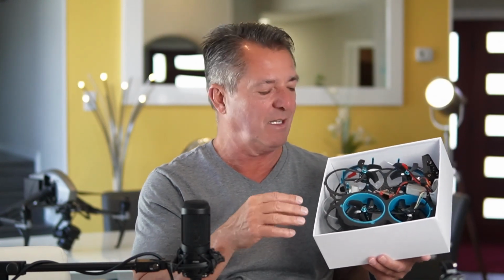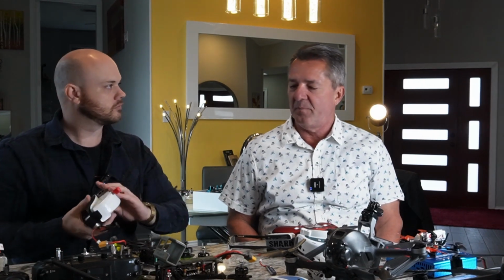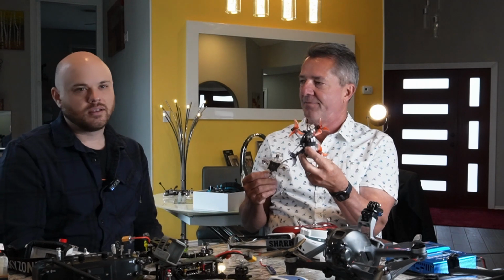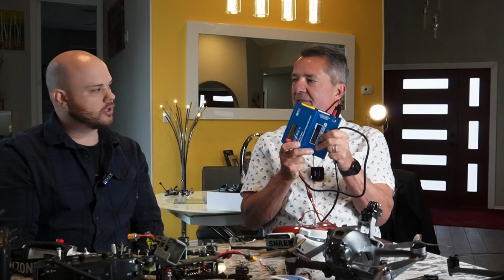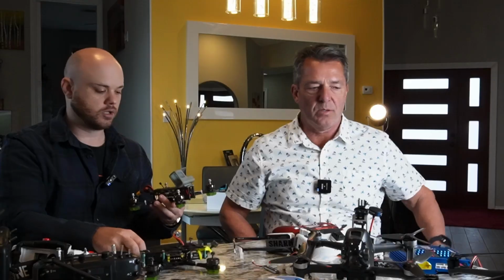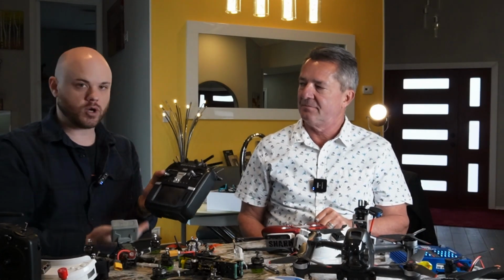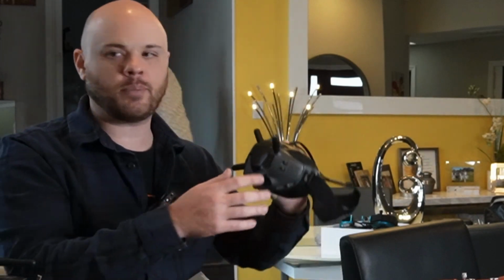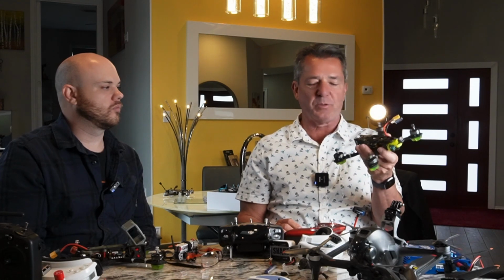Learn The Basic's Of FPV, Covering All Aspects Of FPV For Beginners! Drone Talk Ep5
Drone Talk Ep5 with FPV Pilot...Spencer Broom. We go over everything you need to know to get started in FPV from the very beginning., Simulators, radio's, controllers, batteries and how FPV drones differ from Camera Drones.